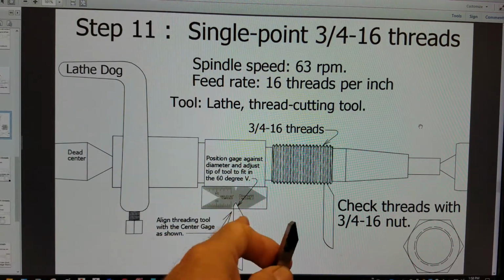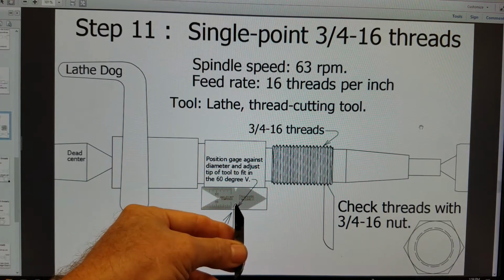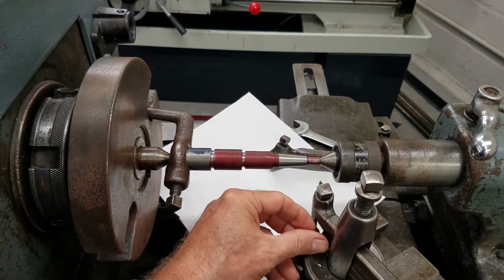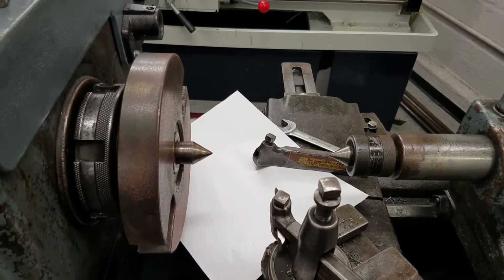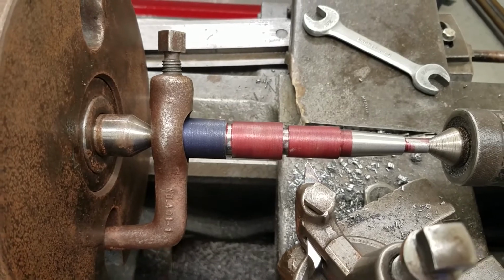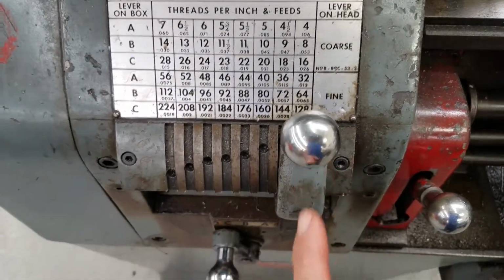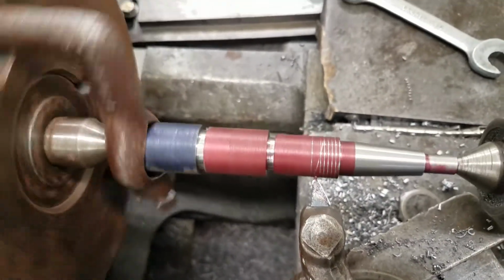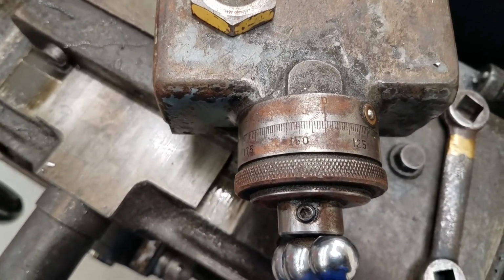VIDEO 10: NUT GAGE: SET-UP THREADING TOOL IN LATHE FOR THREADING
To chase the 3/4-16 and 7/8-14 threads on the NUT GAGE you must properly align the threading tool with a CENTER GAGE.
        These videos are supplemental to the Zoom meetings I have with my students so they can have some sort of experience, if only digital, with the machine operations of the required lab projects.
Looking forward to the end of the Covid pandemic so students can get back in the Machining Lab to get the Hand-On experience.